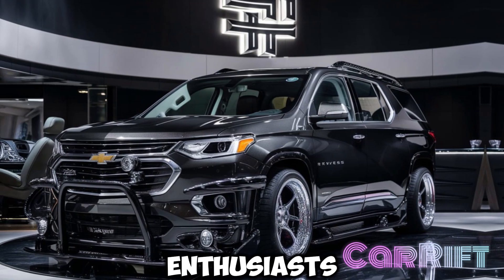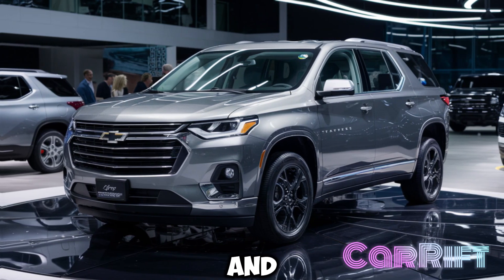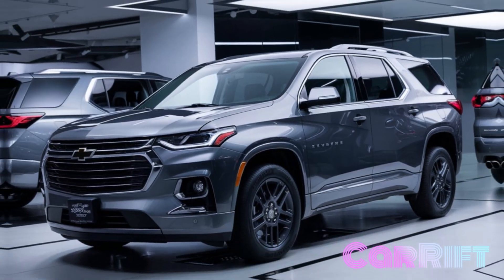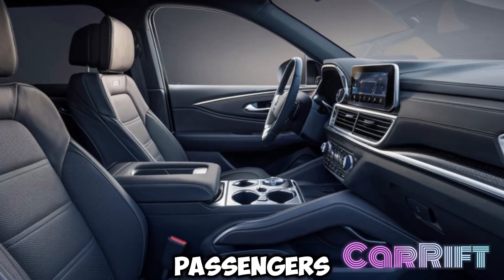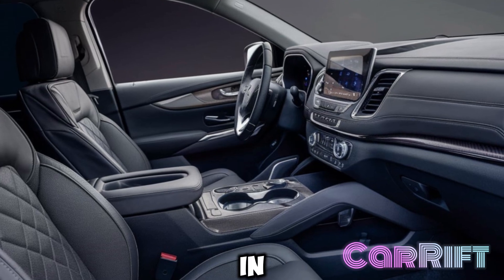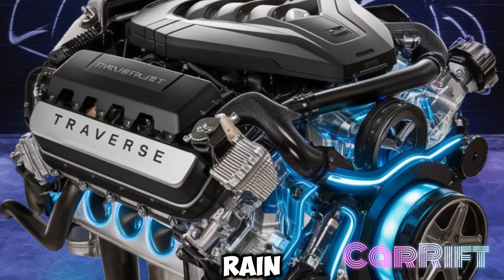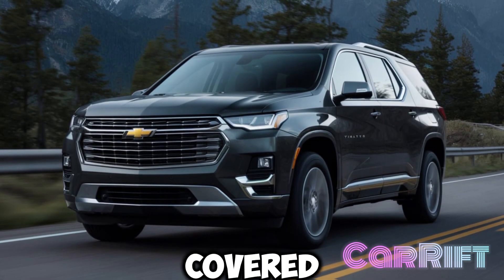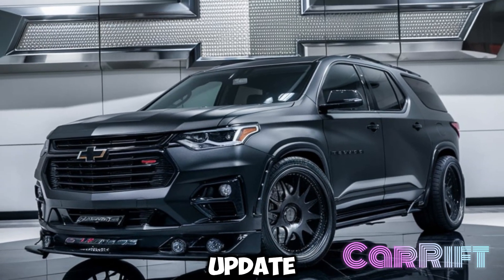2025 Chevrolet Traverse: The Family SUV That Blows Away the Competition!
2025 Chevrolet Traverse: The Family SUV That Blows Away the Competition!

Is the 2025 Chevrolet Traverse the ultimate family SUV of the year?  In this video, we take a close look at Chevrolet's latest iteration of the Traverse, packed with upgraded tech, a spacious interior, and a bold new design! From the redesigned front grille to the all-new infotainment system, this SUV is built to impress. Whether you’re after comfort, cargo space, or cutting-edge safety features, the Traverse delivers it all! Don’t miss our full breakdown of why the 2025 Chevrolet Traverse is stealing the spotlight in the midsize SUV market.